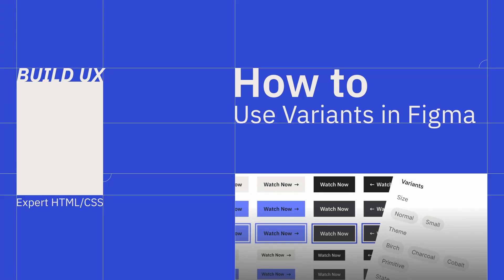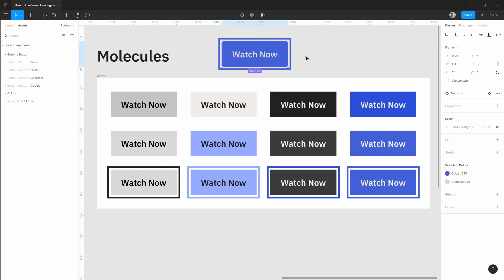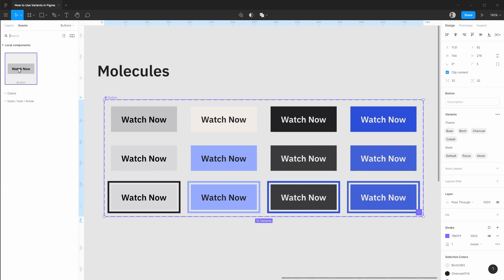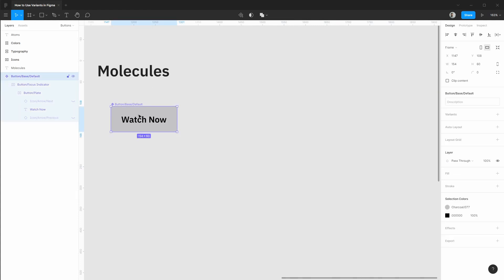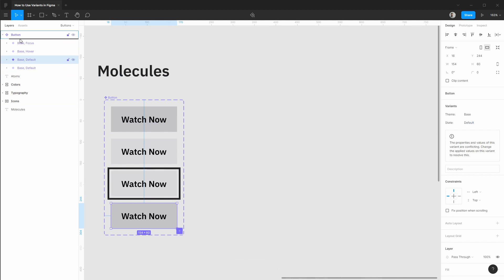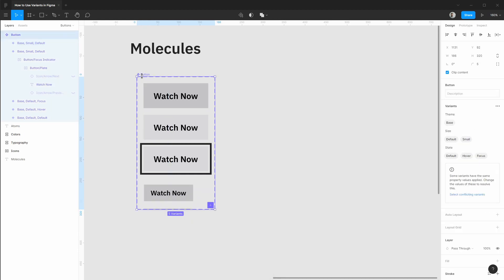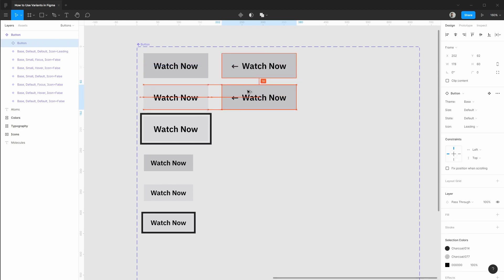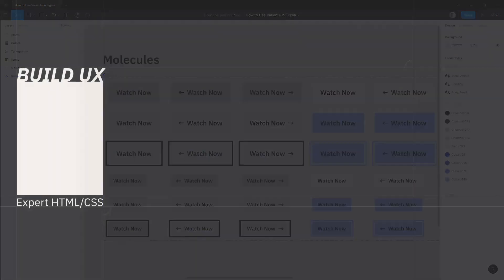How to Use Variants in Figma | Organize Your Design System Components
In this how to, we learn how to use variants in Figma to organize our design system components and make swapping between component variations much easier.